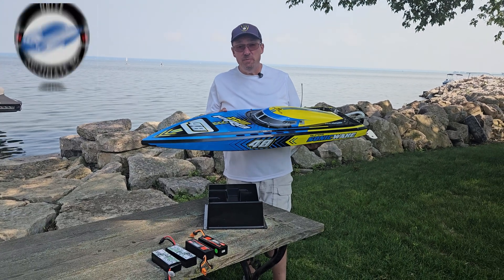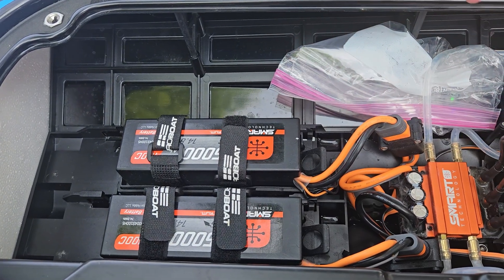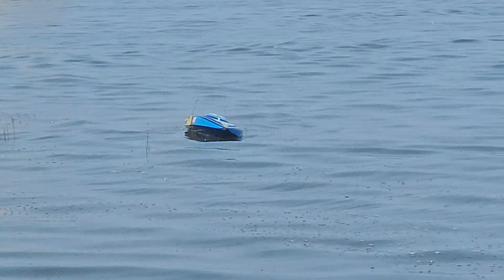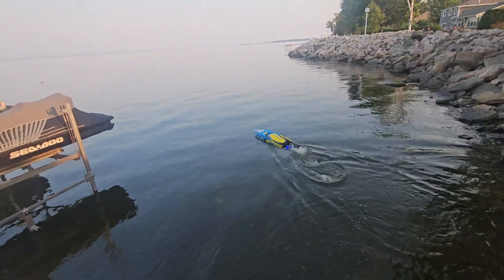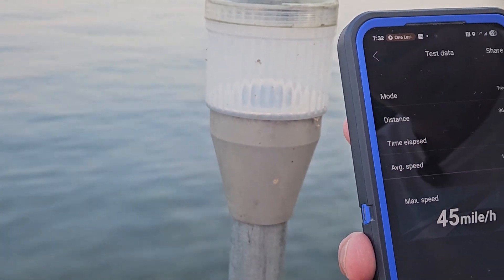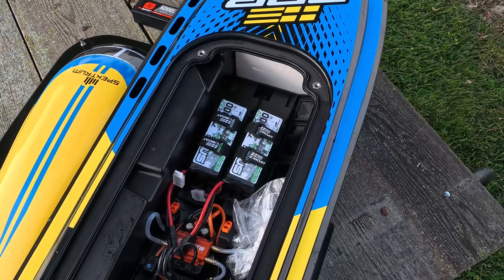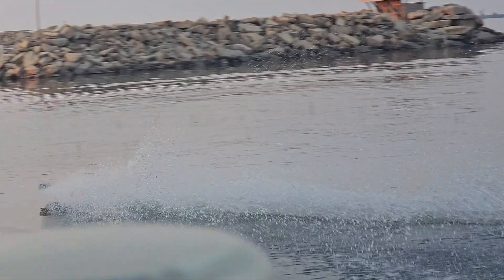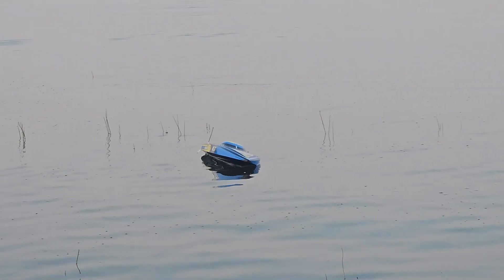Super Sonic Wake 48 Bone Stock Speed Run: Smart VS SMC Pack with GNSS Performance Analyzer RC Boat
Doing a speed run should be easy, right? Well. We attempt to compare SMC to Spektrum Smart battery packs using the GNSS Performance Analyzer GPS on the Proboat Super Sonic Wake 48 RC boat. You can tell this is my 1st time doing this, but we get it done in the end - with some interesting results!

00:00 Introduction
01:46 Smart battery position
2:15 1st attempted speed run
5:34 Smart Battery speed run
9:25 SMC pack position
9:57 attempted SMC speed run
10:35 SMC pack speed run - really.